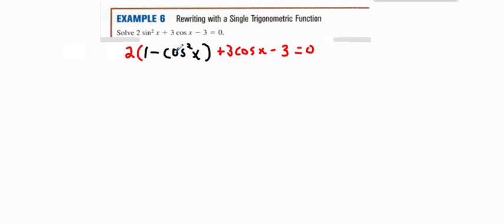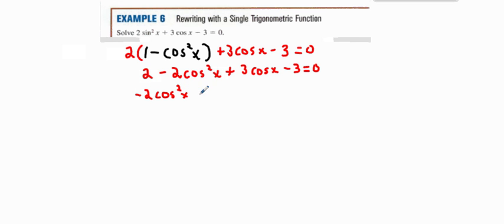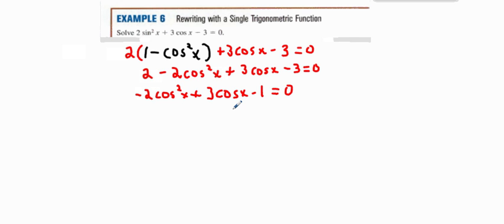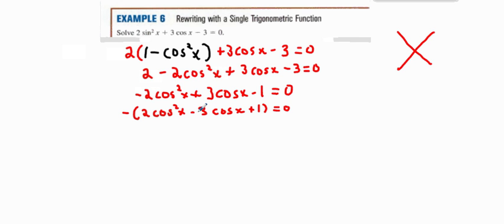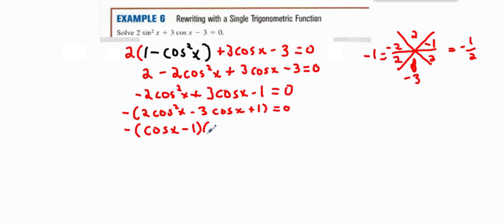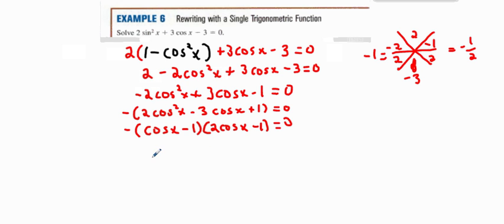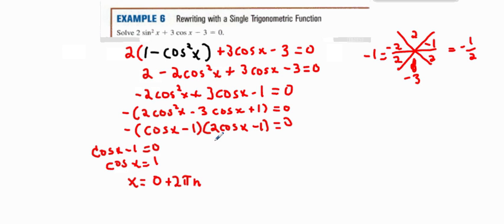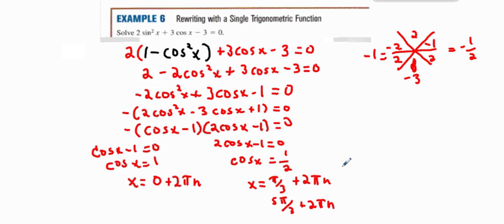5 3 example 6